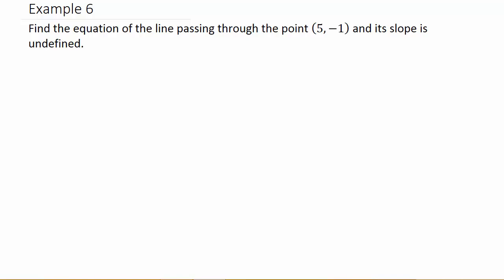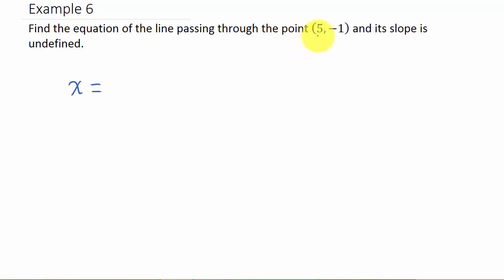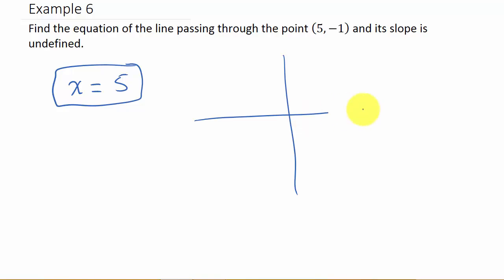Finding Equation of a Line Given Point and Slope Undefined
This video shows how to find the equation of a line passing through a point with an undefined slope.